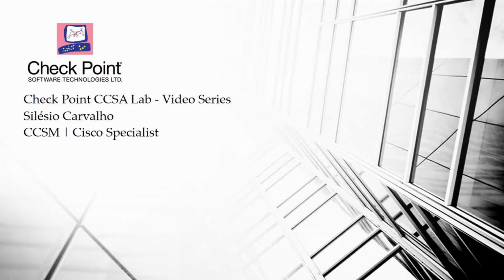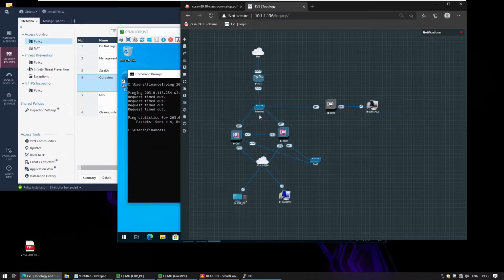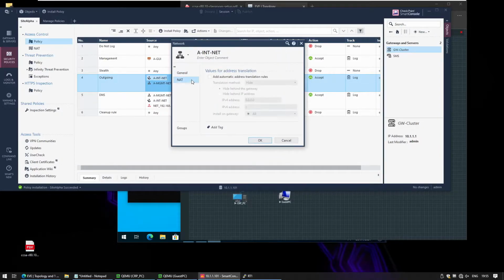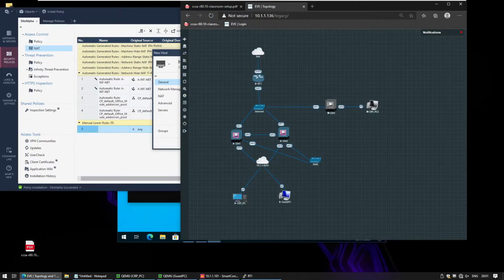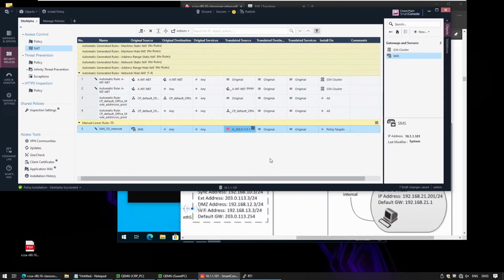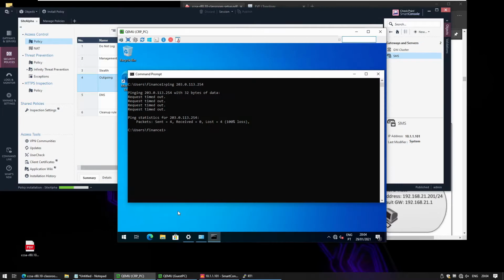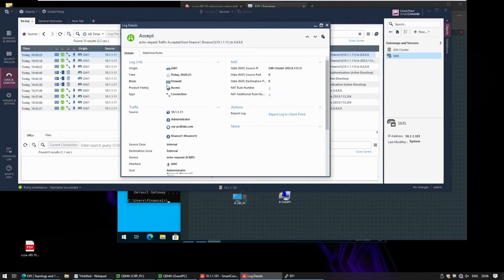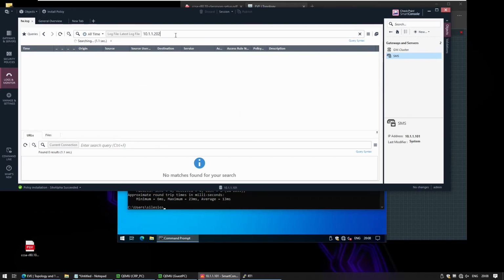9-Check Point CCSA Lab - Configuring Hide and Static Network Address Translation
In this video we are going to configure Hide Nat and Static Nat.